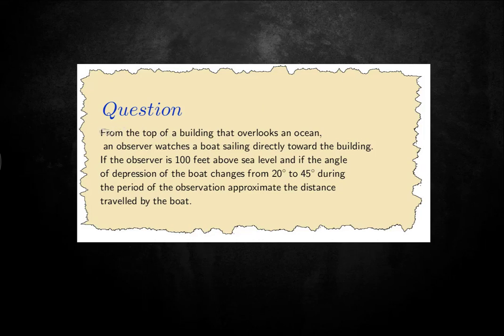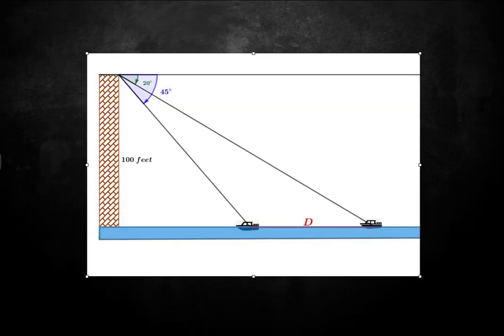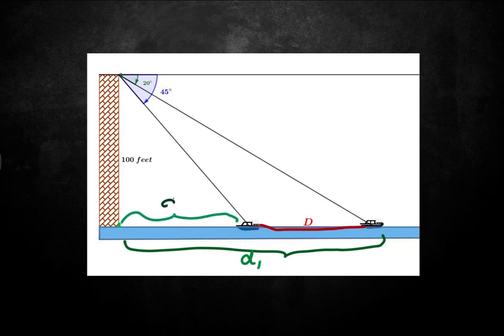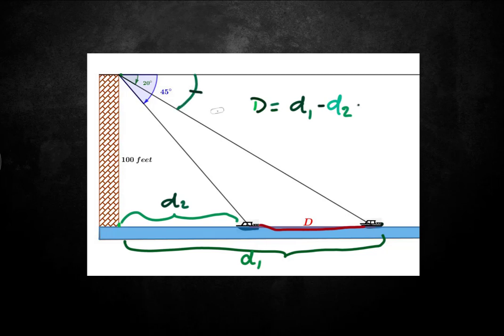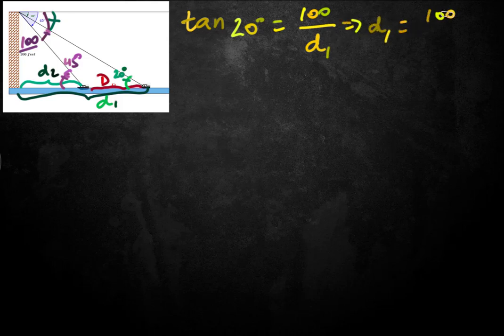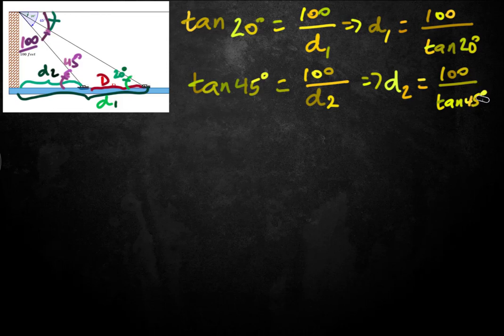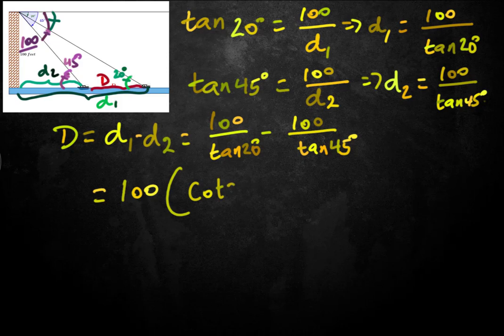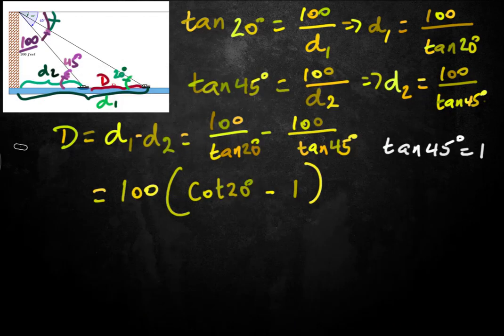Solving basic trigonometric problems